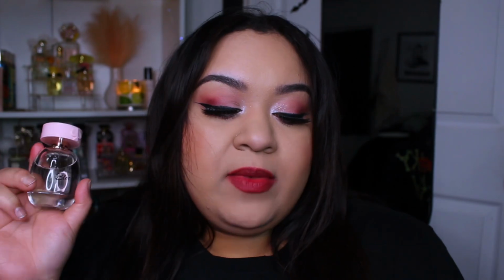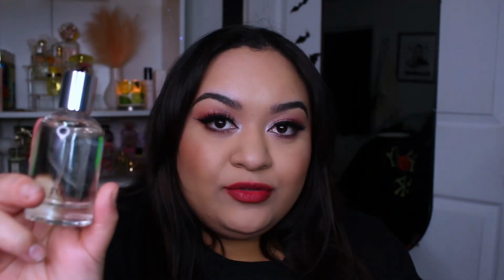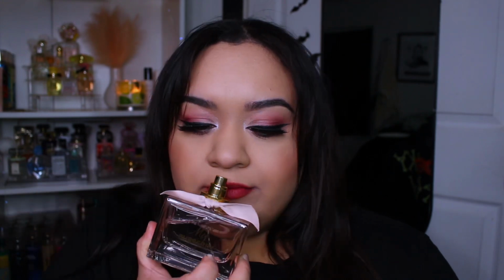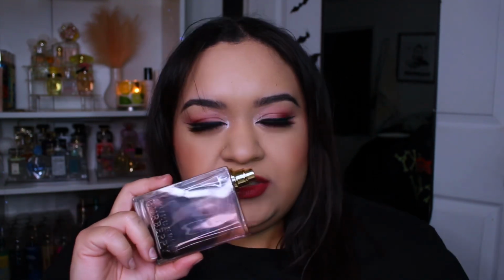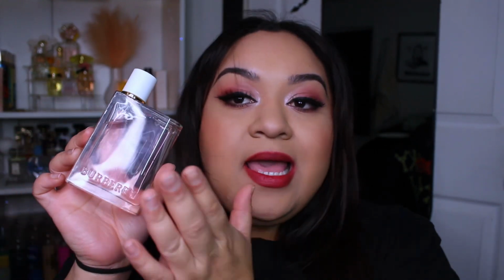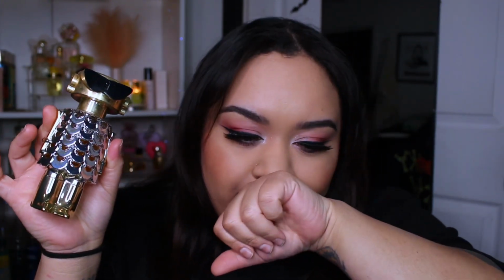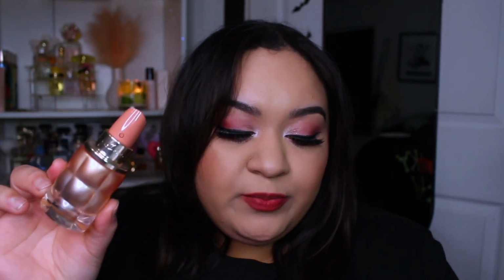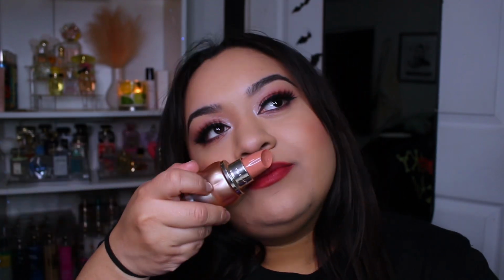Top 10 Must Have Spring Perfumes 🌸🌷